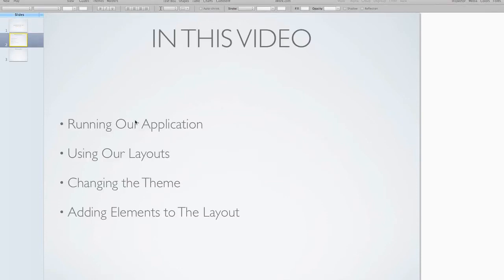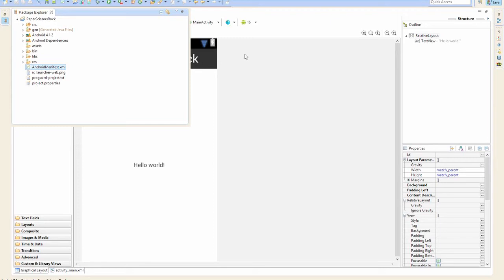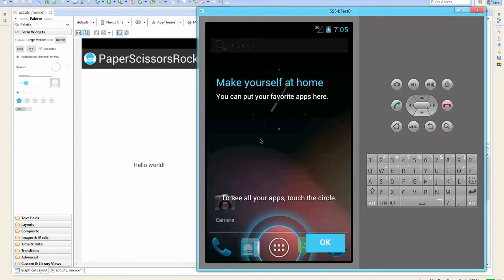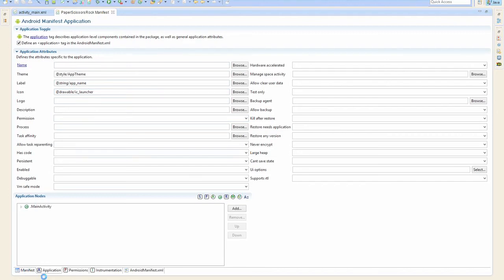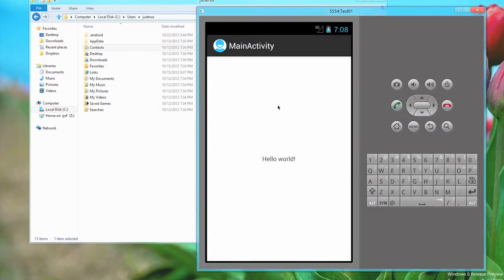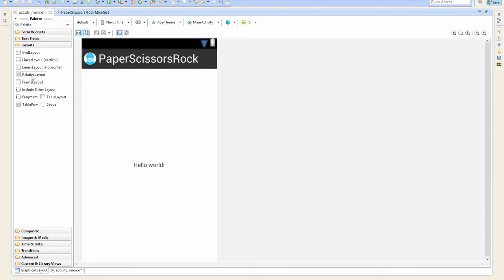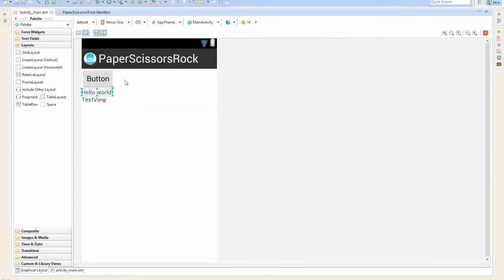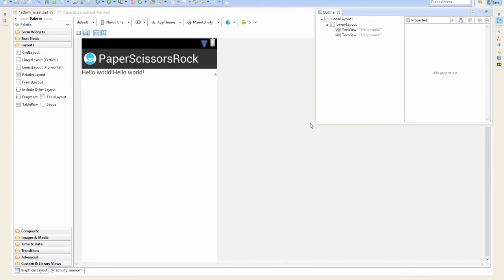Android Development Topic #2